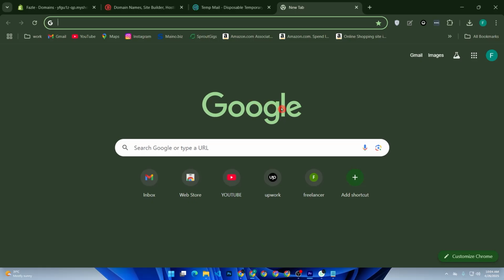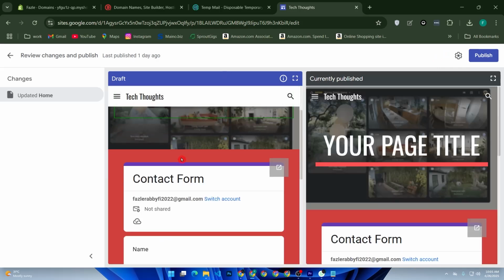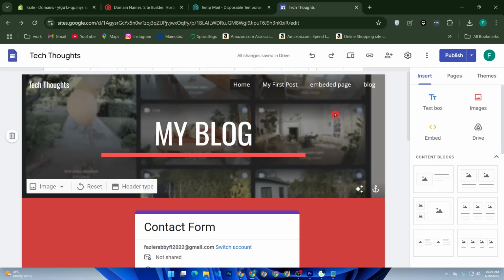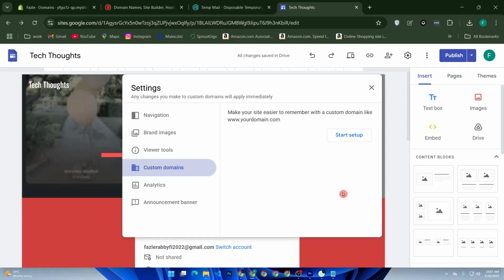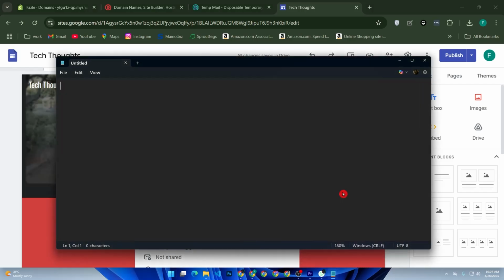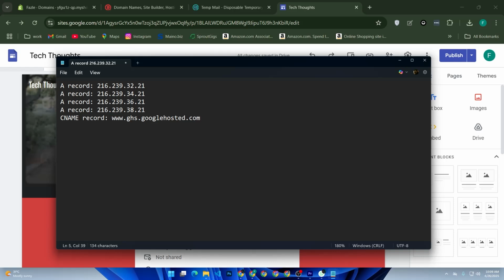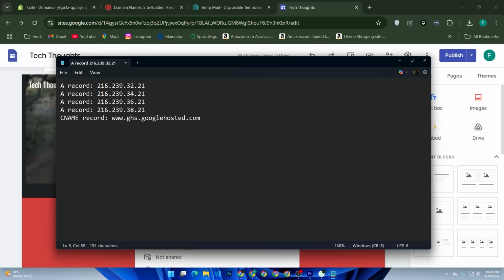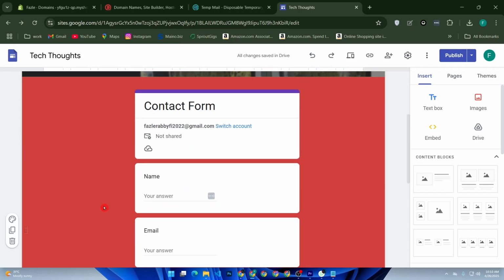How to Connect Domain to Google Sites - 2025 | Updated Guide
In this video, we'll show you how to easily connect your custom domain to Google Sites, ensuring a professional look for your website. Follow along as we walk you through the process step-by-step, from purchasing your domain to configuring the settings on Google Sites. Whether you're creating a personal site or a business page, this tutorial will help you make the most out of your custom domain.